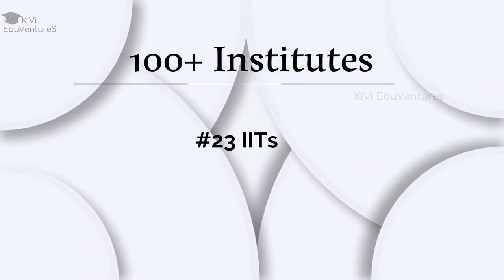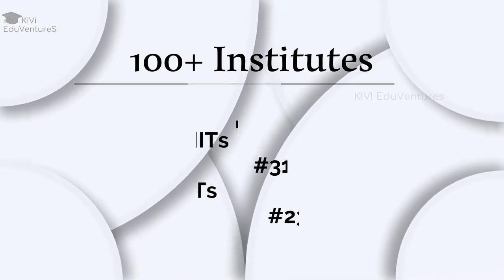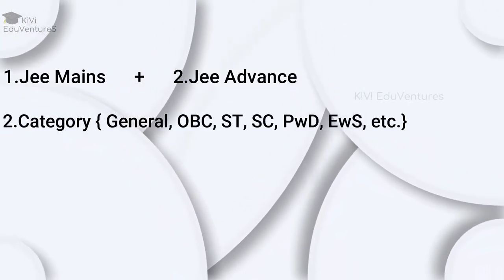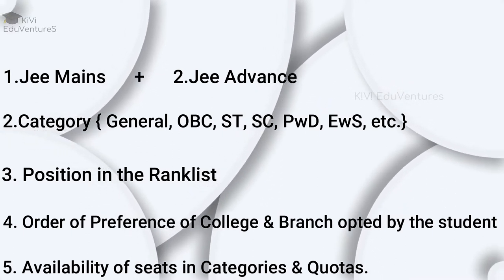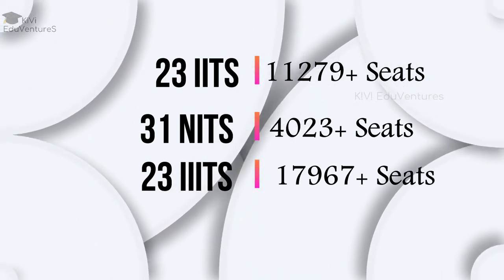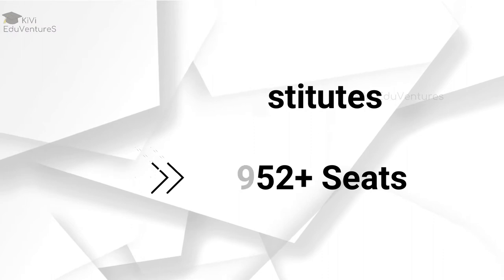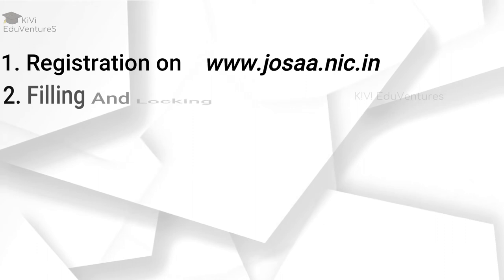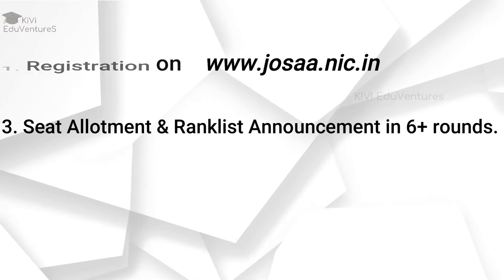JOSAA Counselling 2020 | A step by Step Guidance Tutorial For our new Engineers by KiVi EduVentureS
☑ Watched the video!
☐ Liked?

Welcome to KiVi EduVentureS , and in this video, let's take a look at JoSAA Counselling in India for the year 2020-21.

The Joint Seat Allocation Authority (JoSAA) 2020 has been set up by the Ministry of Education [erstwhile Ministry of Human Resources Development (MHRD)] to manage and regulate the joint seat allocation for admissions to 110 institutes for the academic year 2020-21. This includes 23 IITs,  31 NITs, IIEST Shibpur, 26 IIITs and 29 Other-Government Funded Technical Institutes (Other-GFTIs). Admission to all the academic programs offered by these Institutes will be made through a single platform.